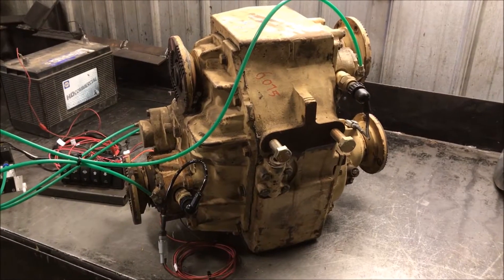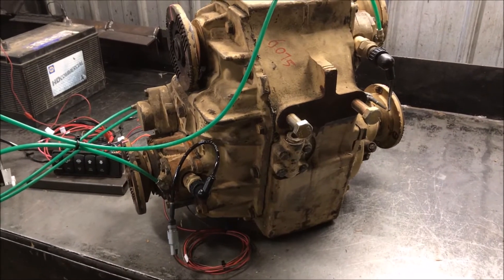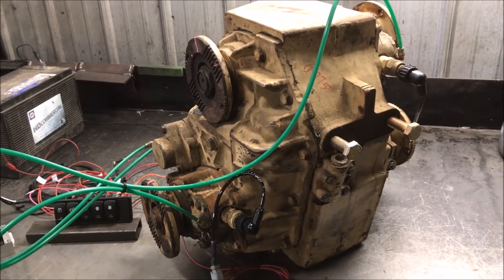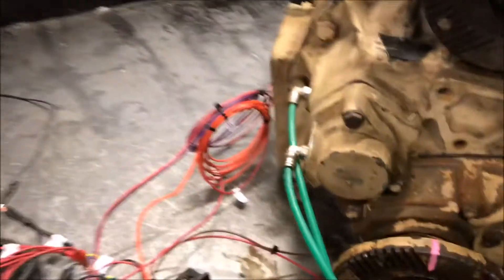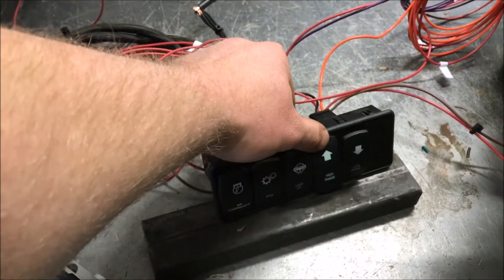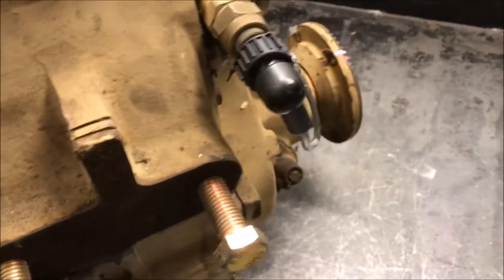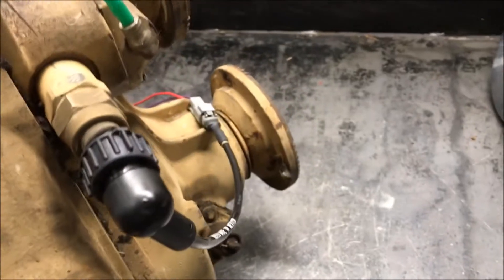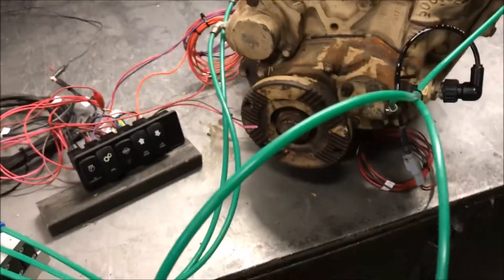T 600 Actuator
Learn more about the T-600 Transfer Case and the actuator kit available